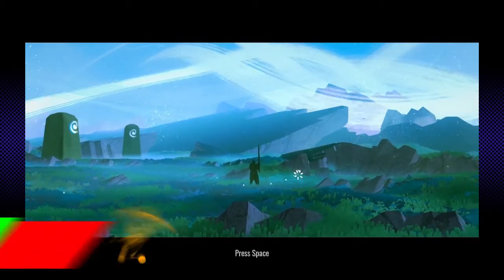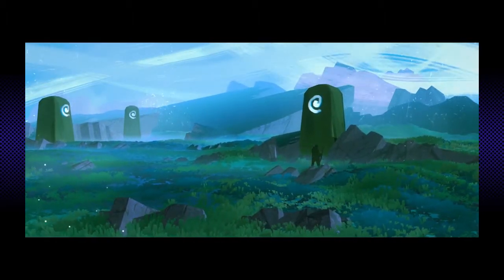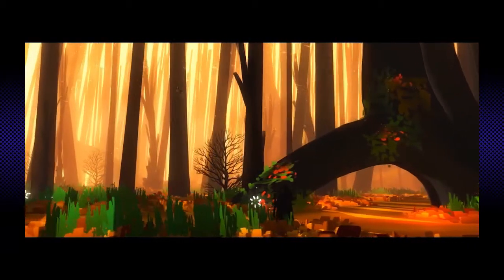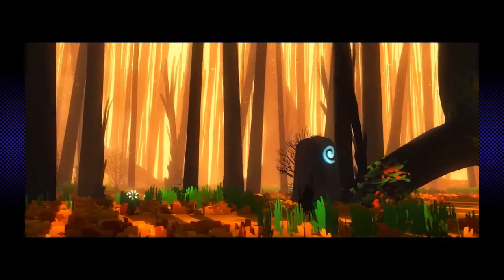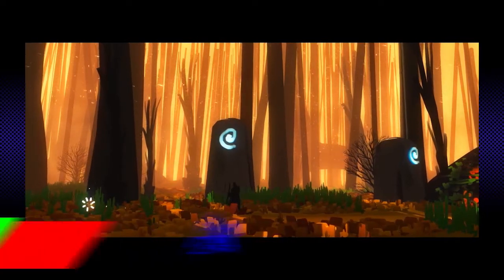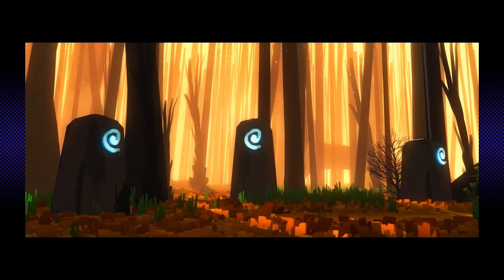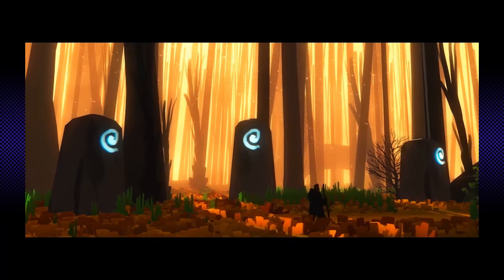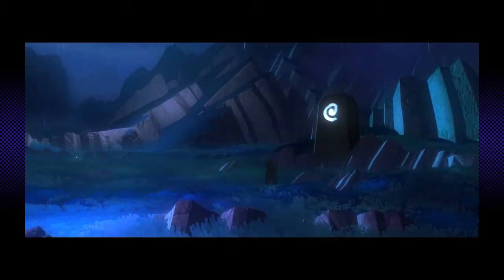FPA: Seven Doorways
Graeme Borland is back on FPA with a Slow Game Jam entry called Seven Doorways. It’s less of a game and more an experiment for something down the line.

The Free Play Arcade theme is a song from OC Remix called "Bros with Dix" by Nase. The full song is as filthy as that title is dirty. Check it out!

It’s called “Wanking with the Alien” by Midee and Prozax. It’s a rad remix of music from the NES Silver Surfer game